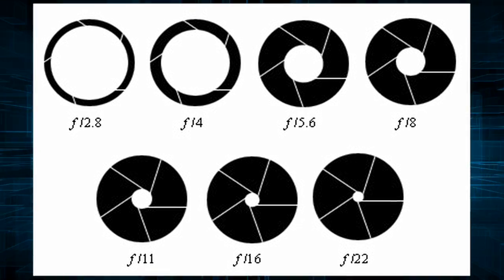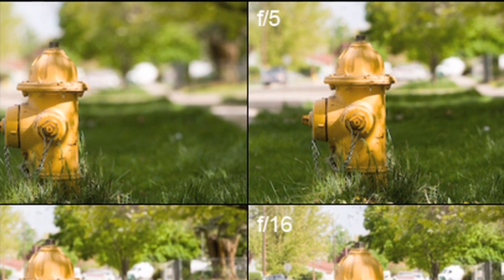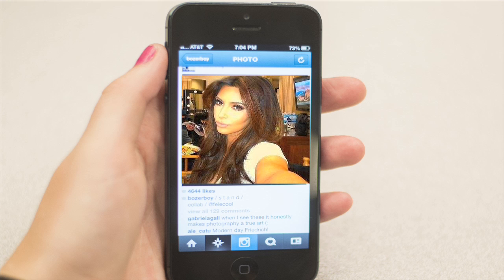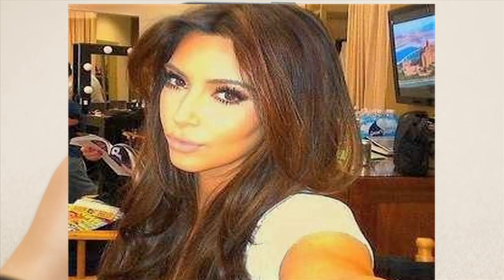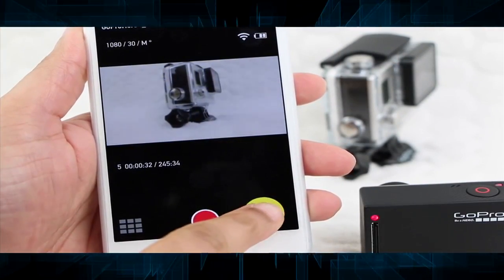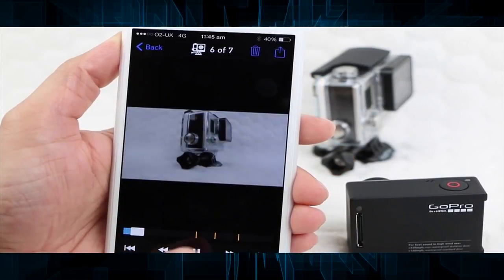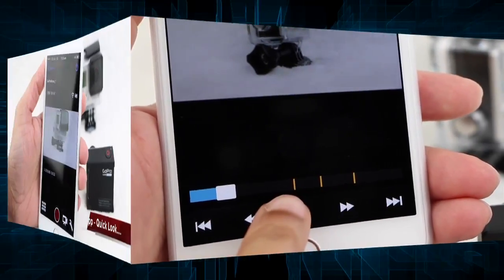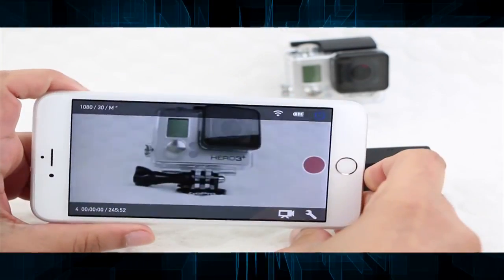TECH ON | Camera Techniques